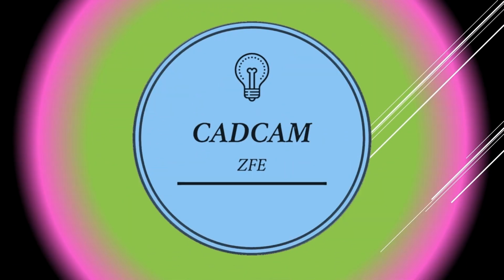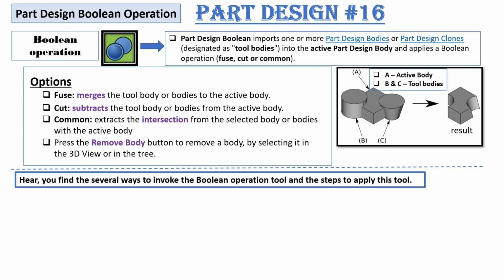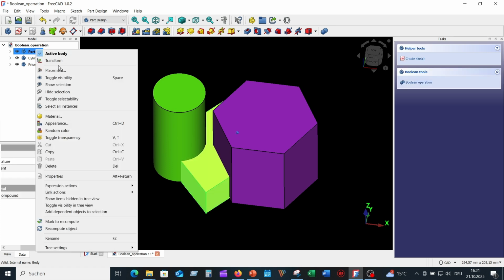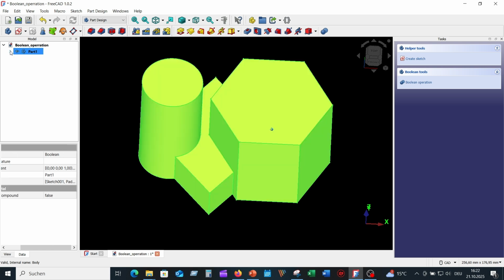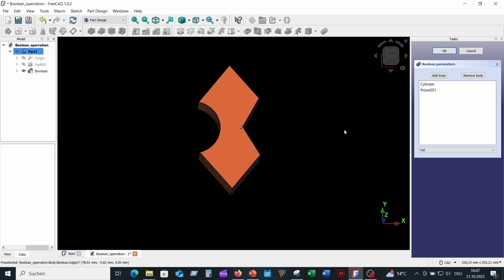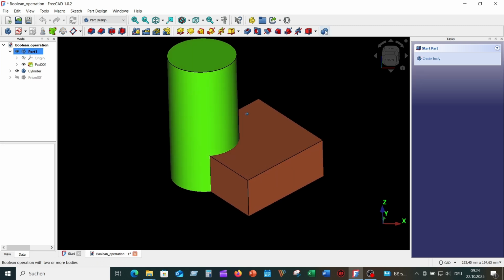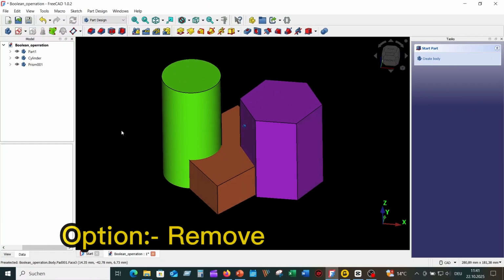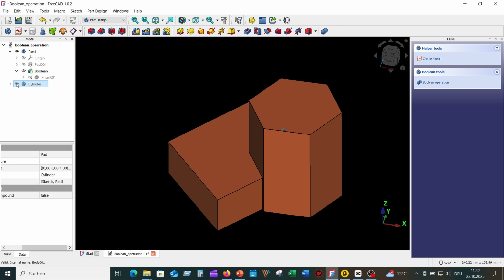FreeCAD Part Design tools #16: FreeCAD Boolean operation tool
In this tutorial, you learn about the application of the Part design Boolean operation tool. The available options for this tool are fuse, cut and common. You also learn the several ways to invoke this tool.